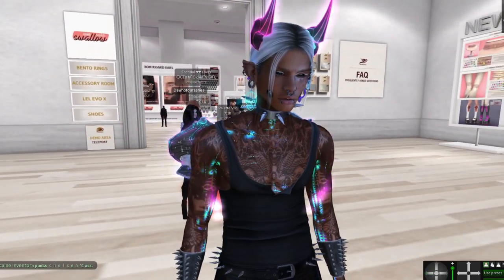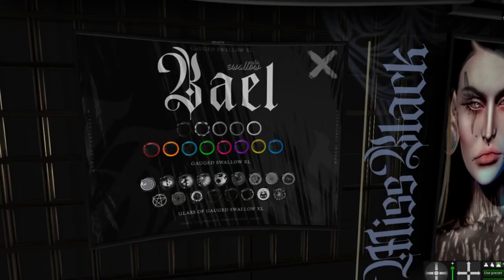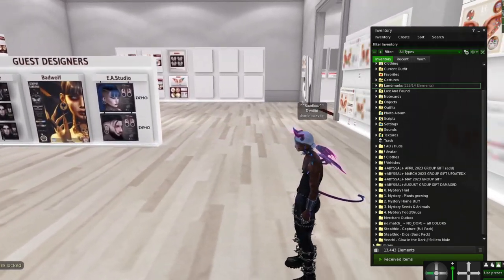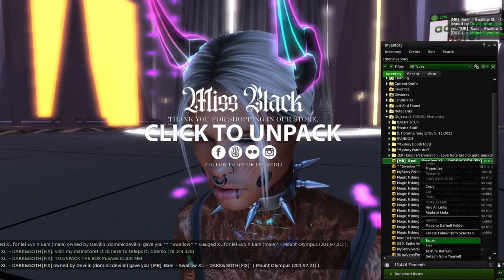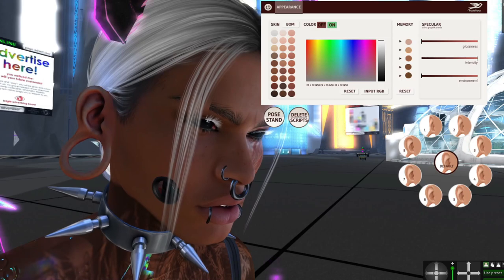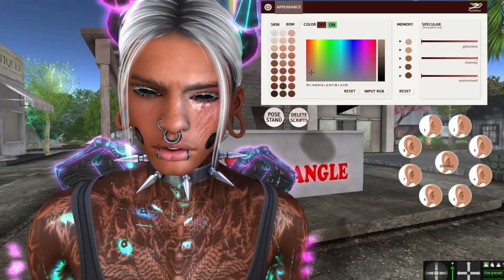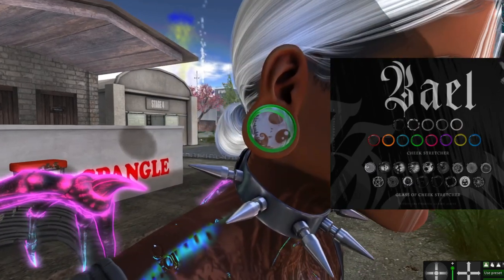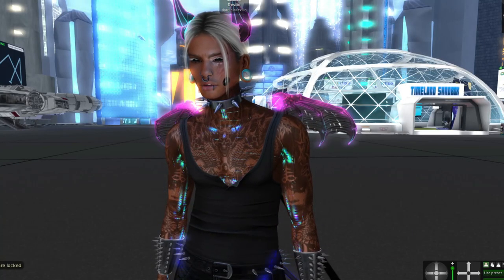Free Gauged Ears From Swallow | 99L Gauges From [MB] | Second Life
This was a fast video, so no Pngtuber or music this time.

I went and picked up the free Swallow Gauged XL - Free Group Gift (15/16/17th September Inclusive). You will need 1L to get the group gift but it will be sent back to you. I also went to the ABSTRAKT Event and got the [MB]  Bael  - Swallow XL ear gauges on sale for 99L only this weekend. You guys need to move fast these are gone after tomorrow the 17th.